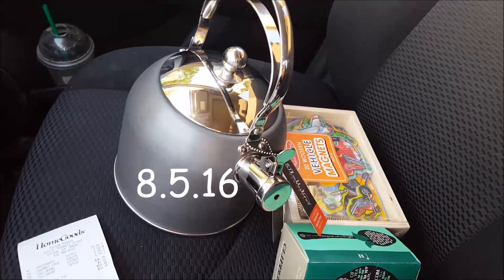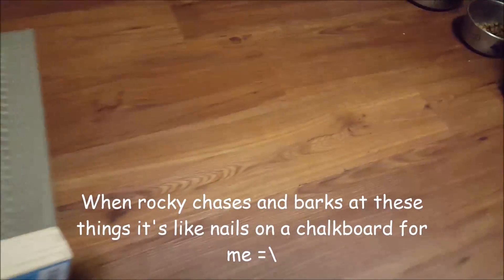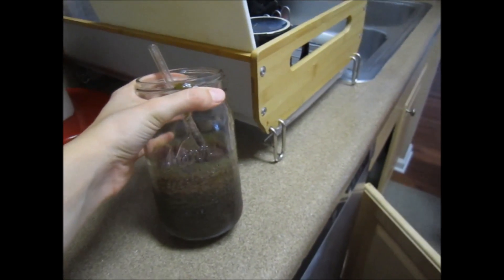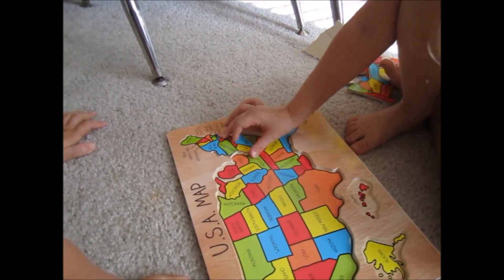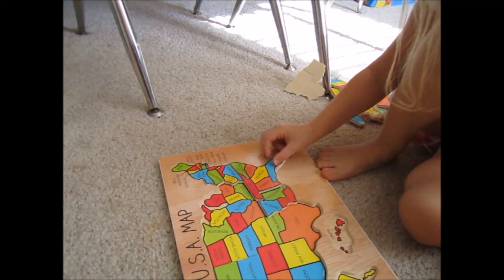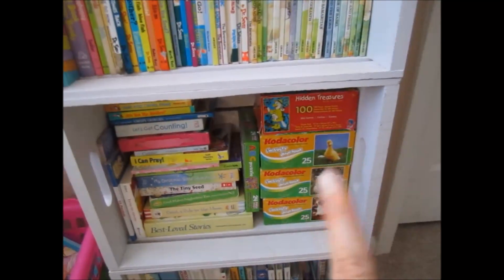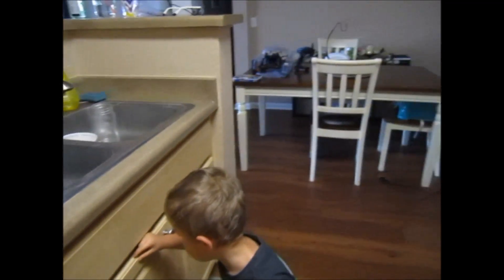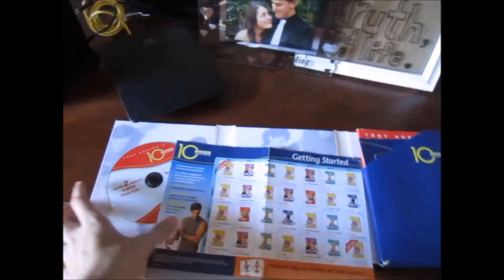Let them be LITTLE!! | RELAX! {Vlog 9.6.16 - 9.8.16}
Hey everyone!!! Hope you all are having a great week!